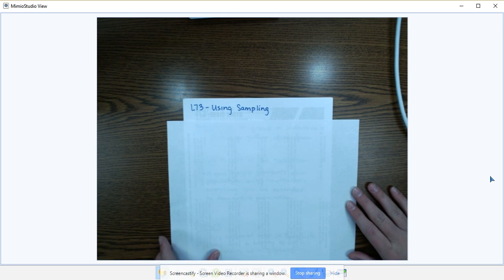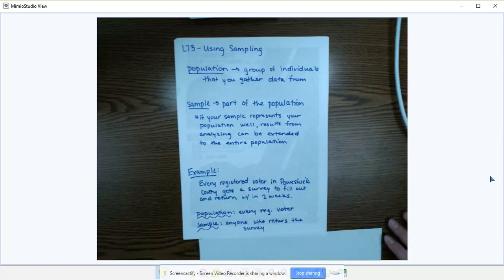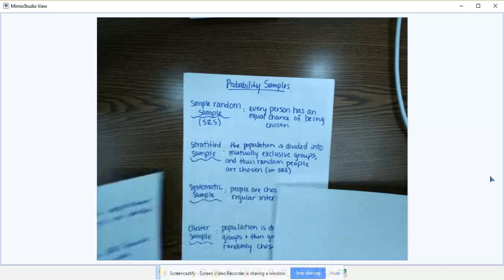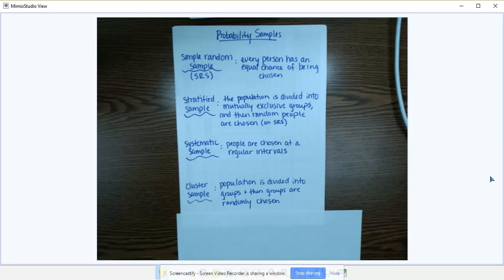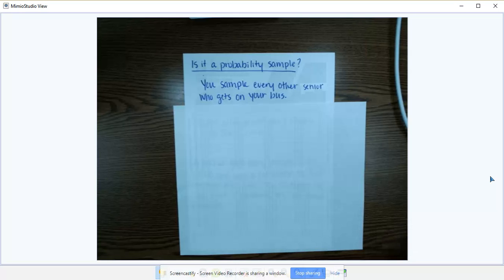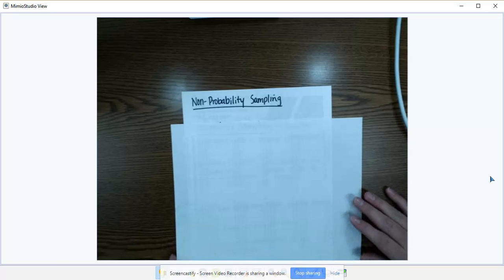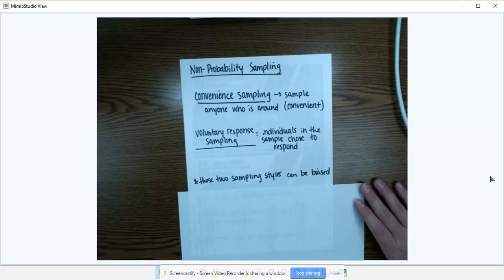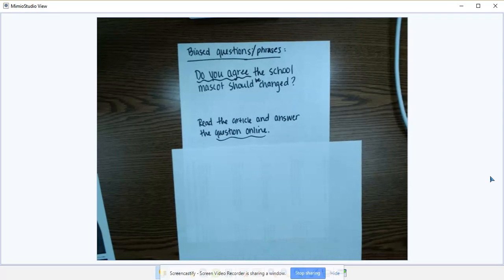L73 - Using Sampling Methods.webm